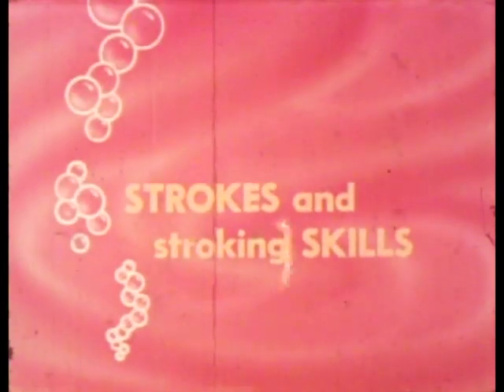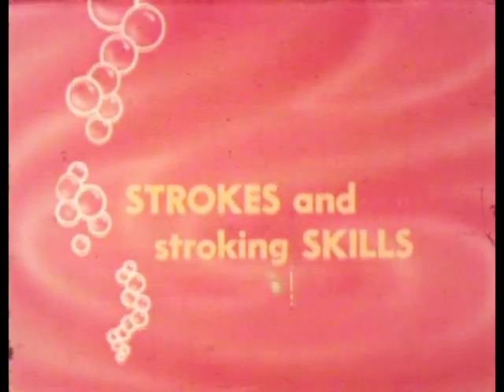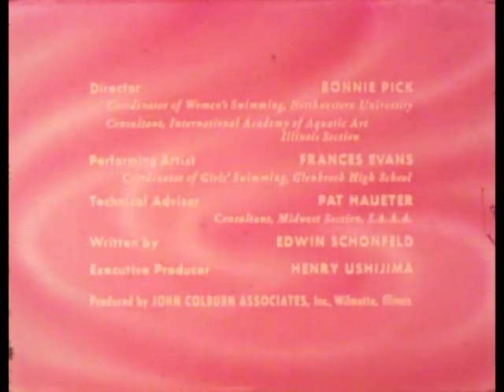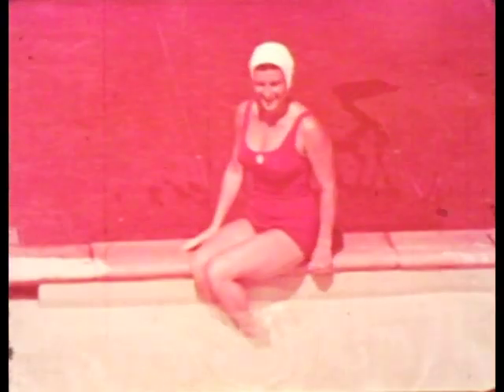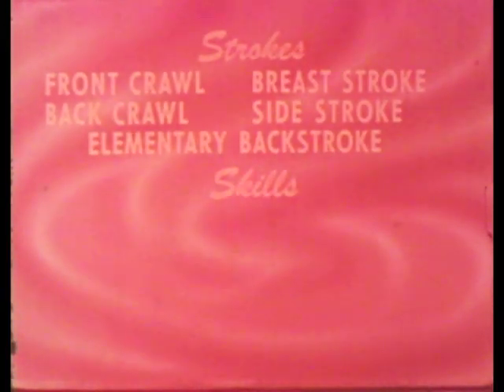Fundamentals of Creative Swimming, 1961 - 16mm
Fundamentals of Creative Swimming Part 1, Strokes and Stroking Skills.